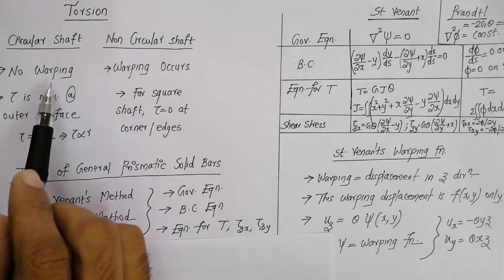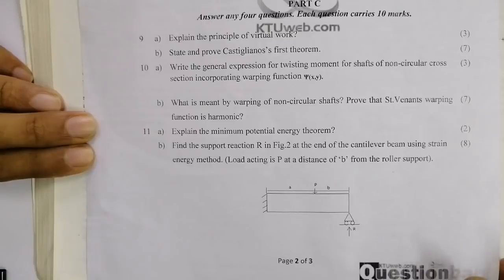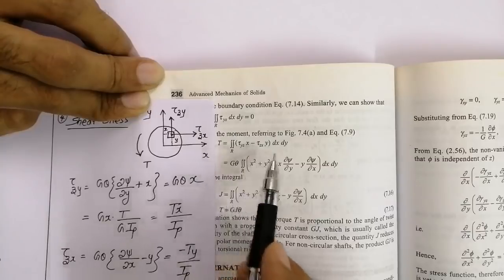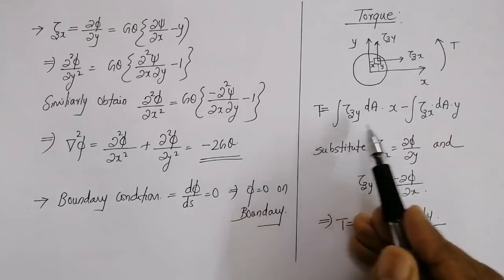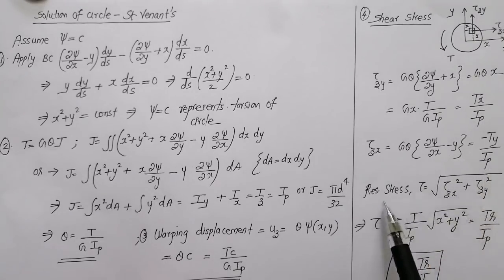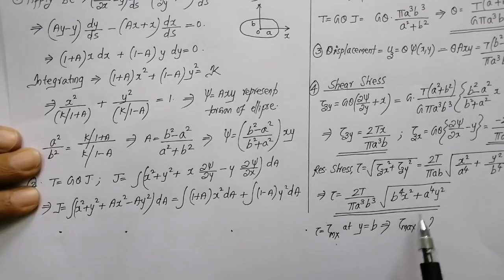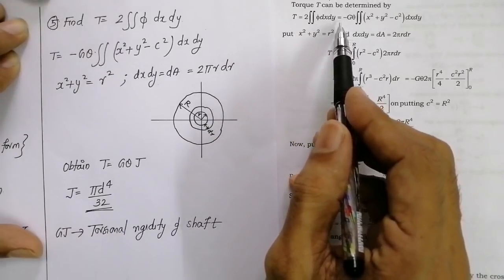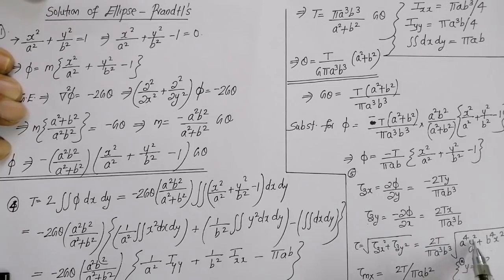Advanced Mechanics of Solids KTU: Part C Revision Lec 1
Dear all...
Since part C is a bit lengthy, we have split it into two separate lectures. So in this one we have included the following topics:
1. St. Venant's Torsion Method with Circle & Ellipse  Sections Solved
2. Prandtl'sTorsion Method with Circle & Ellipse  Sections Solved

For Fluid Machinery Click Below...

For Engineering mechanics Click Below...

For Mechanics of solids Click Below...

For Mechanics of Fluids Click Below...

For Thermodynamics Click Below...

For Mechanics of Machinery Click Below...

For advanced mechanics of solids click below.

For HMT click below.

Link for my telegram channel...if you join you won't miss any updates from me...I will also provide my lecture notes here...

Link for my telegram group...this is for clearing common doubts related to my lectures...